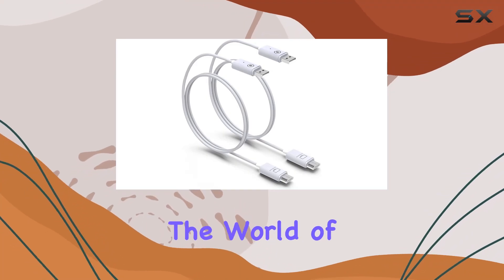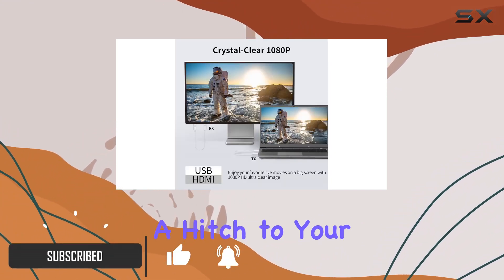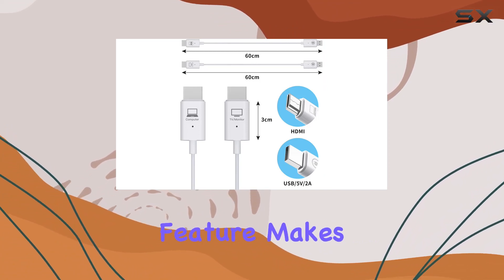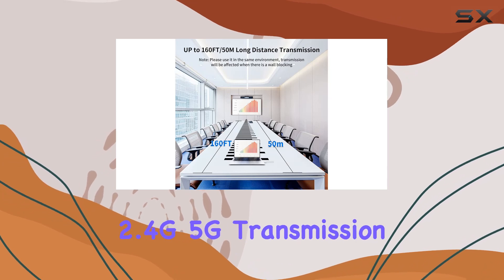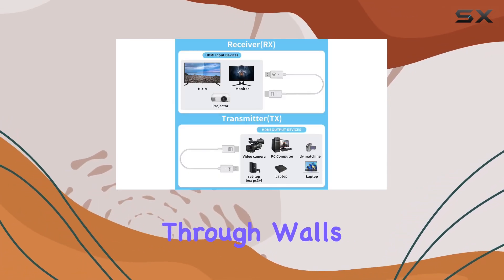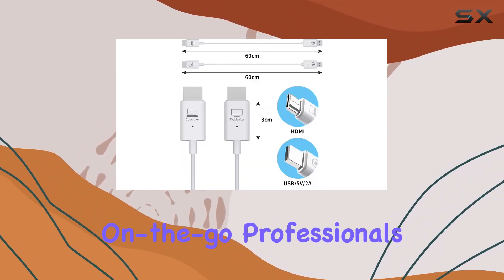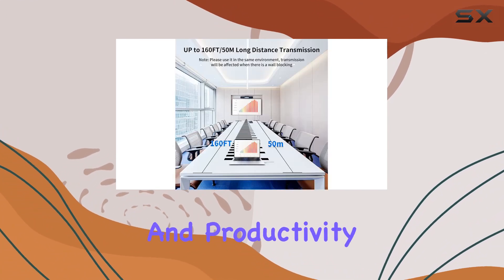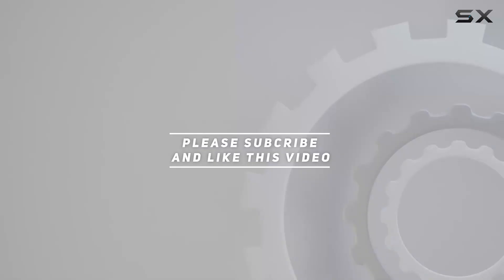reviewFIRE BULL Wireless HDMI Transmitter and Receiver: Unleashing Seamless Screen Mirroring!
FIRE BULL Wireless HDMI Transmitter and Receiver: Unleashing Seamless Screen Mirroring!

0:00 Intro
0:06 Review

Things that we mentioned in this video:
FIRE BULL Wireless Hdmi : B0C2YLFR1V